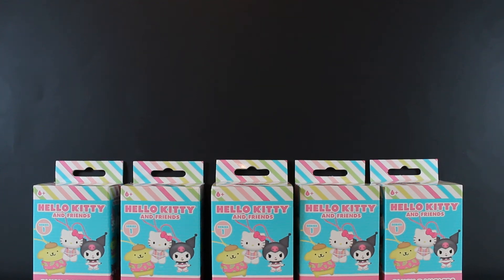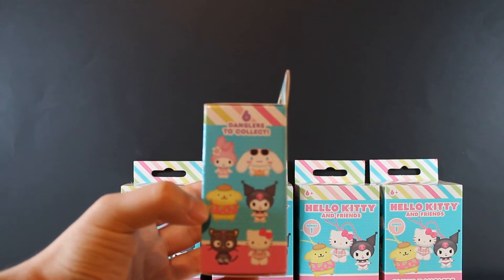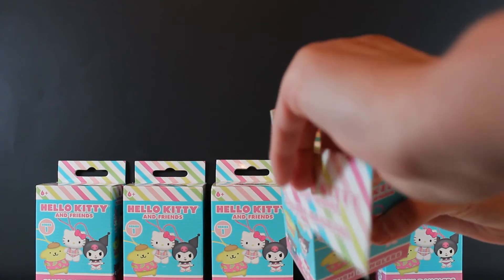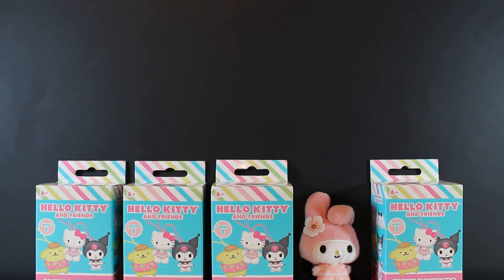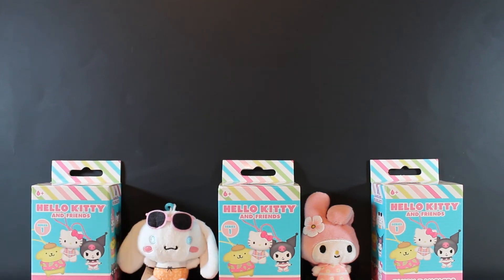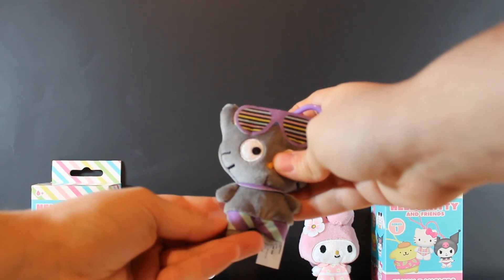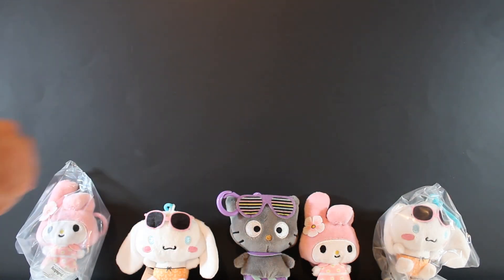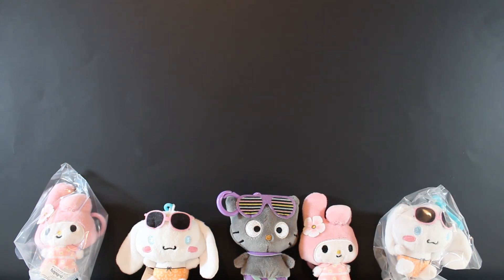Hello Kitty And Friends Danglers Series 1 Opening!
Today We Open Bag Clips Based Off The Popular Sanrio Franchises!
SImiliar To The Series 2 Clips We Opened Recently!